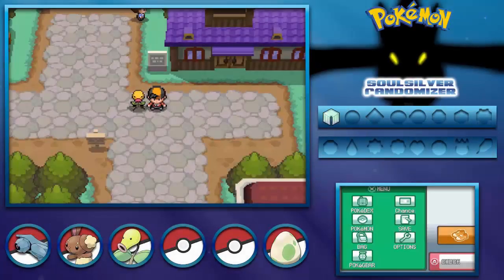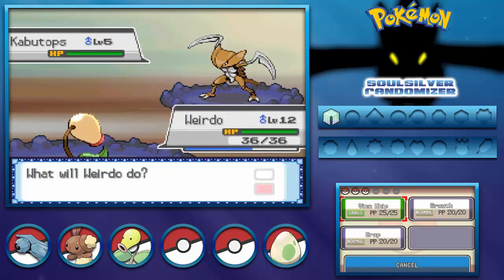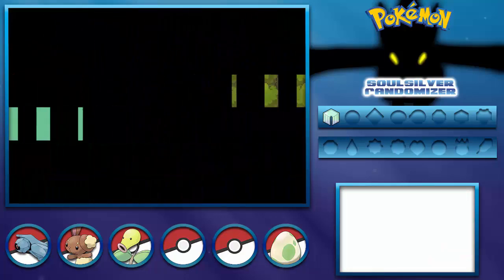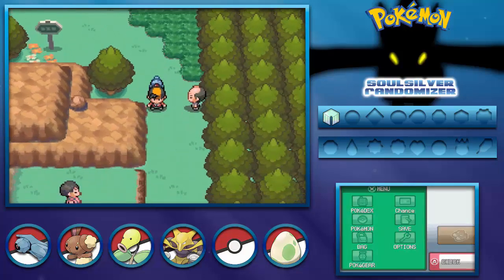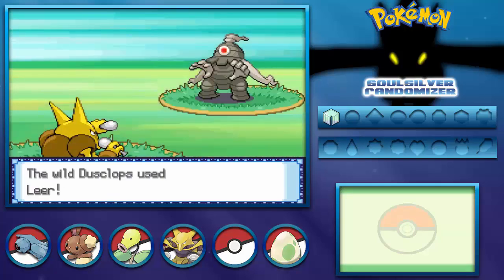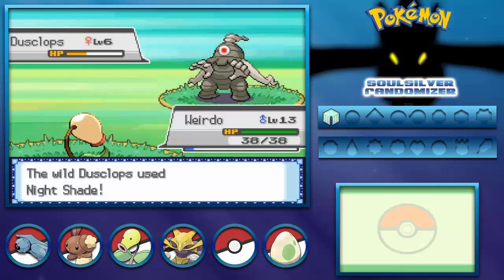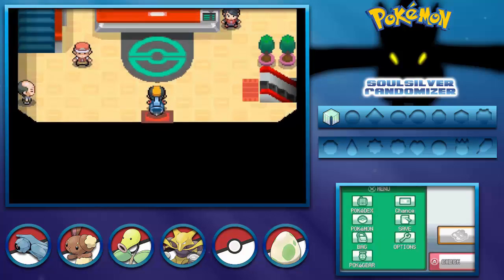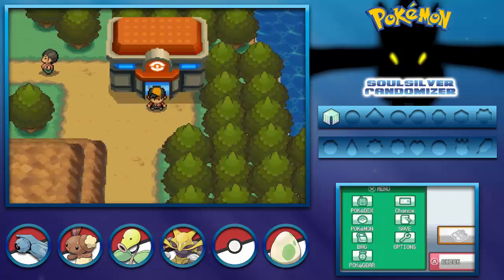Pokemon SoulSilver Randomized - 7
Today we're going to explore the ruins of alph